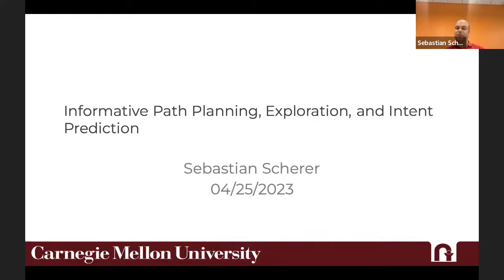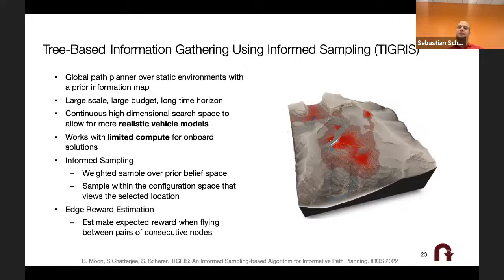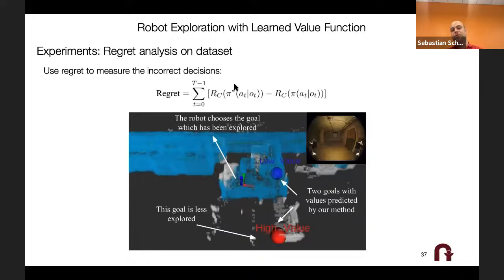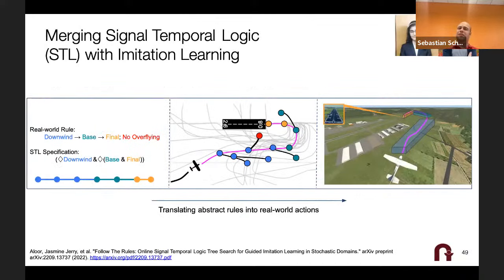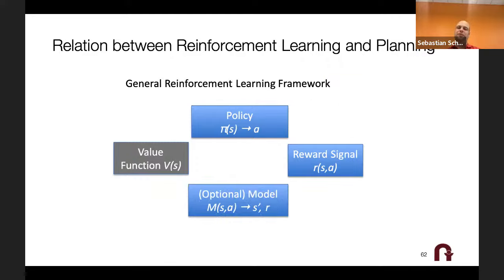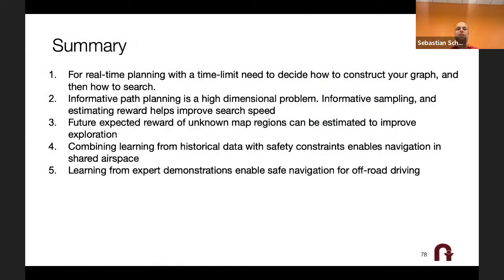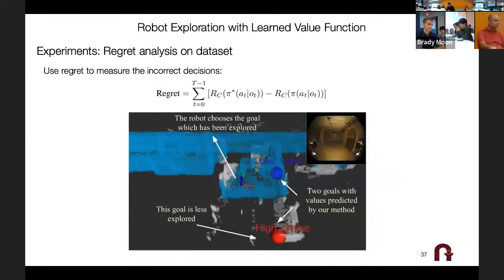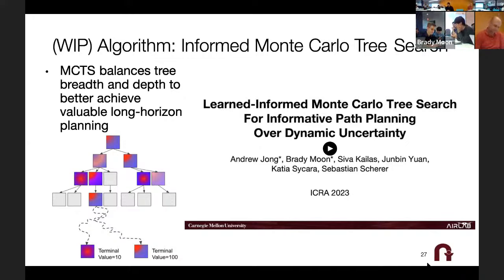Sebastian Scherer | Informative Path Planning, Exploration, and Intent Prediction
Presentation by Sebastian Scherer as part of the Tartan Planning Series.

Outline:
00:00 - Welcome and Intro
01:31 - Trajectory Planning Overview
06:01 - Informative Path Planning
12:40 - Robot Exploration
17:09 - Social Navigation for Flying
24:50 - Inverse RL for Off-Road Driving
32:10 - Q & A